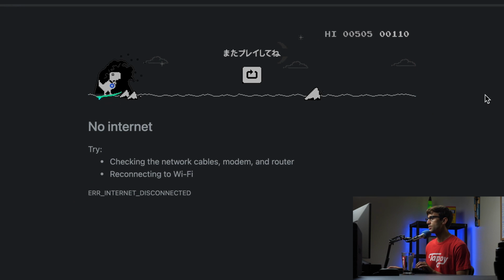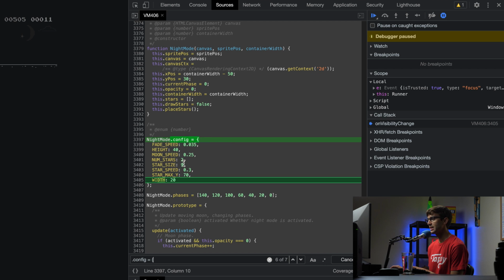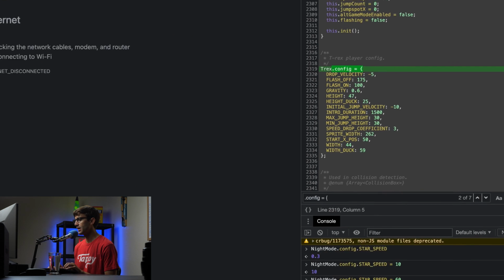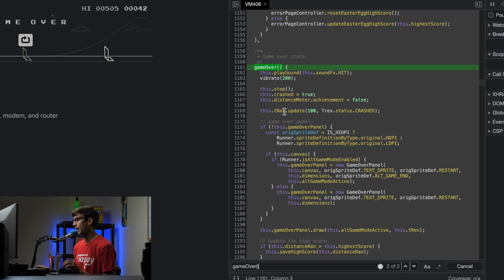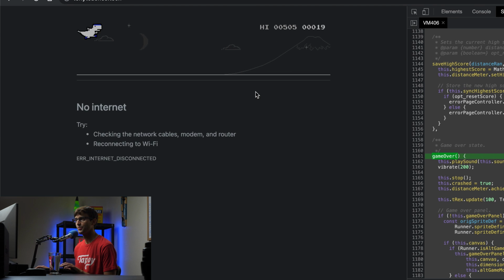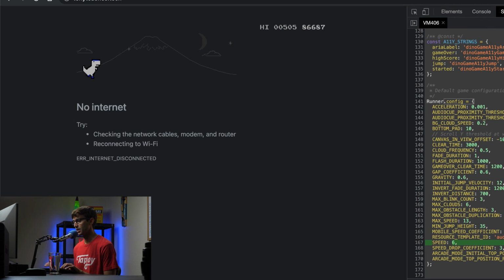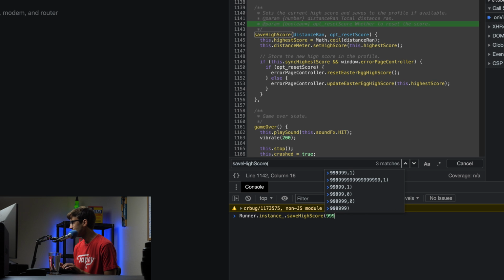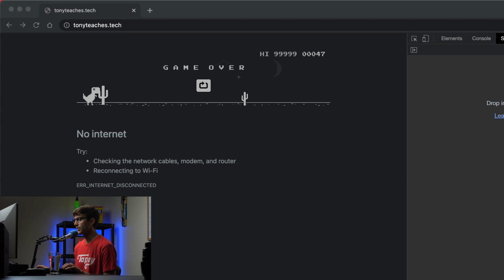How to Hack/Cheat the Google Chrome Dino Game (ethically)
Learn how to hack the Google Chrome dinosaur game so that you can cheat to make Trex invincible, run at a very fast speed, and get the highest score possible.